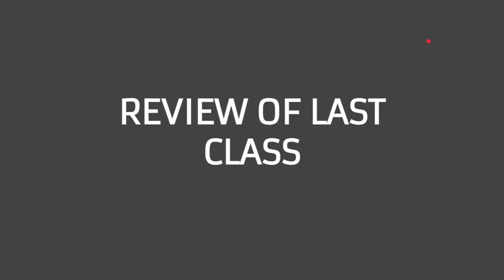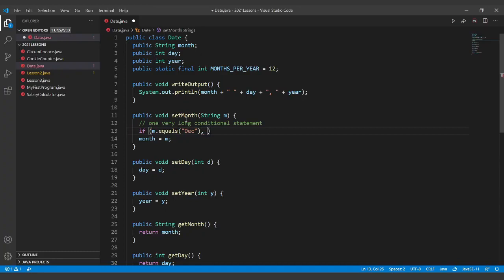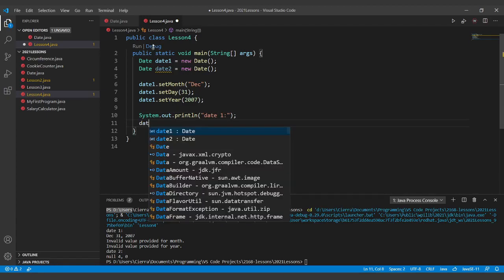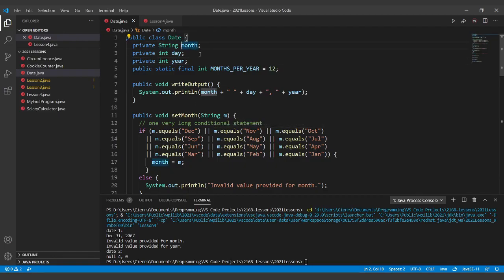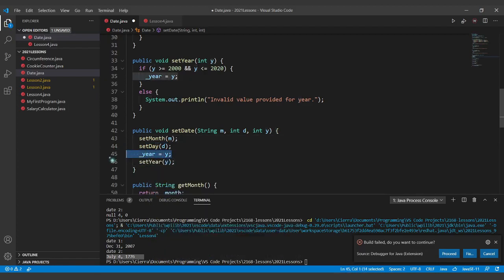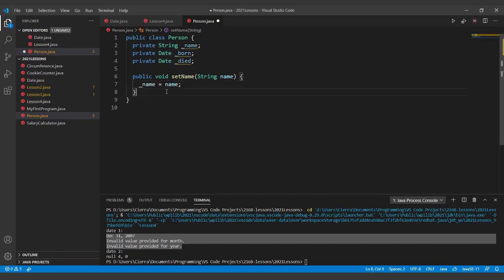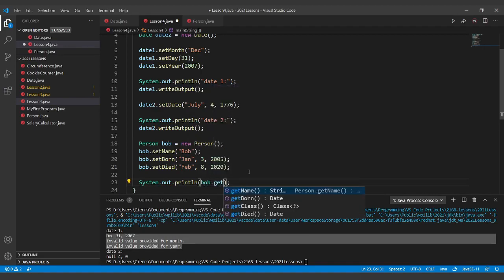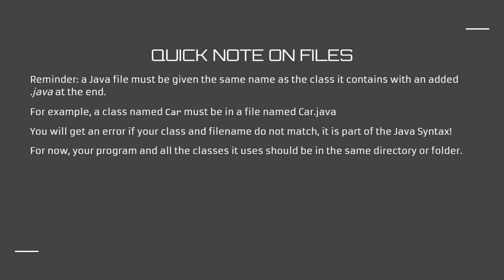FRC2168's Intro to Java - Lesson 4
Welcome to FRC Team 2168's Intro to Java lessons! These videos are for others to learn from and for future 2168 students to use as a reference for how the lessons should be taught. The majority of the lessons focus on Java in general, so anyone can learn from them, even if you aren't involved in FIRST!